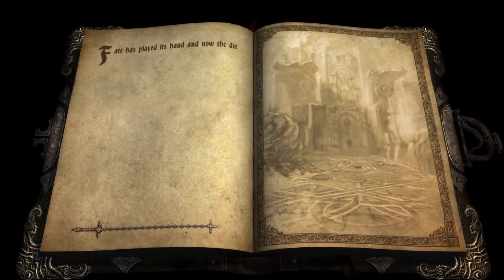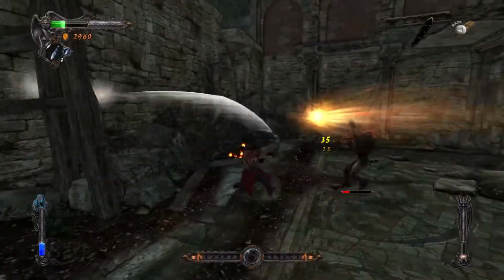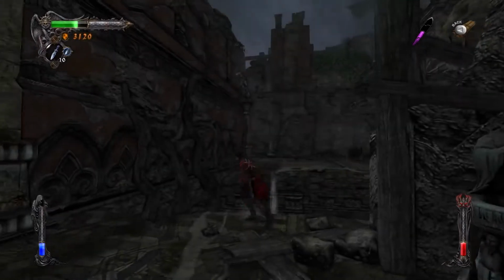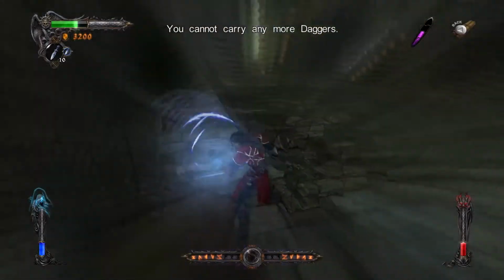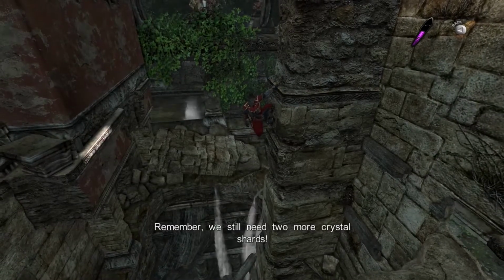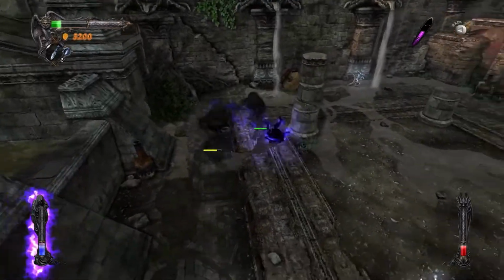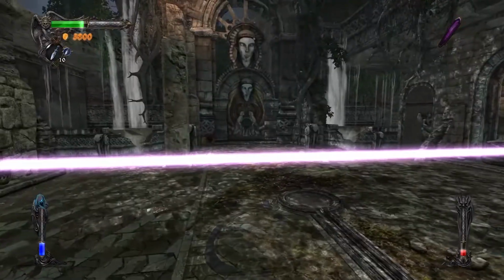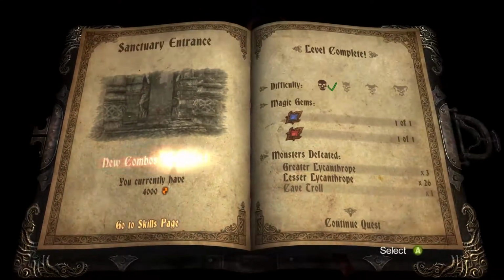Instant Replay: Castlevania Lords of Shadow (2010)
Time to slay some monsters in this episode of Instant Replay. Taking a look at Castlevania Lords of Shadow, serving a prequel to the original Castlevania games, playing as Gabriel Belmont.

Also please check out the Give It A Go series, with the first episode being Assassin's Creed Valhalla.